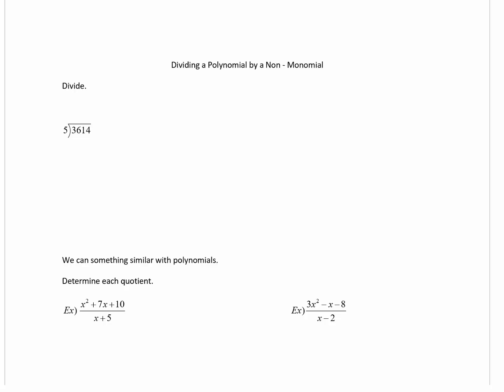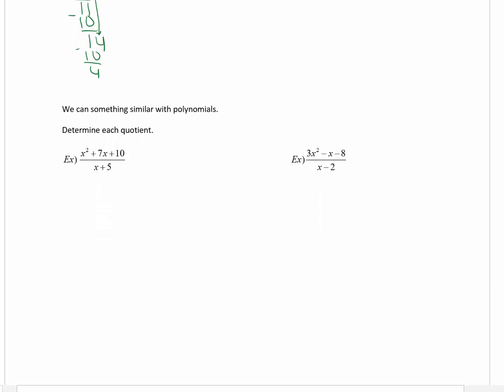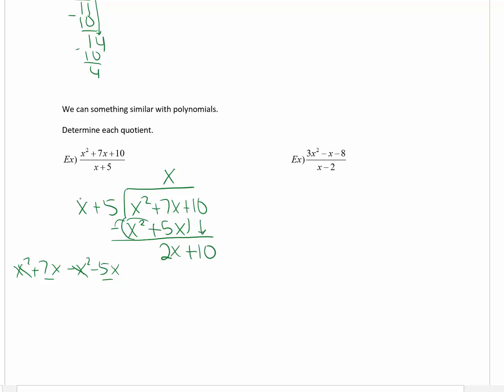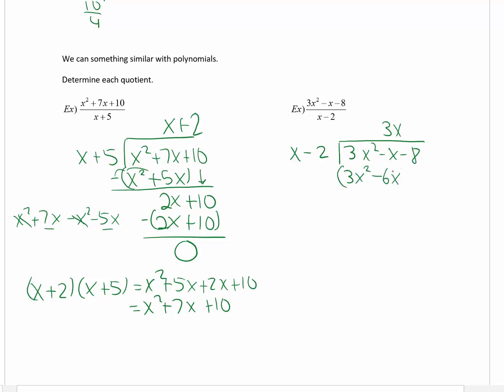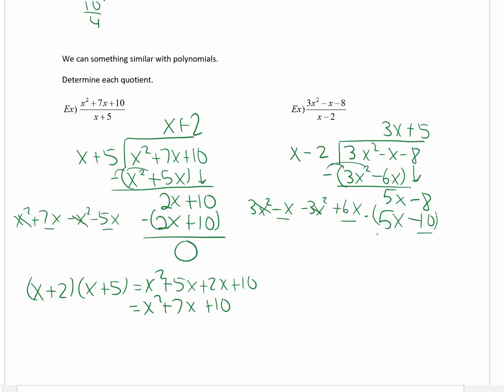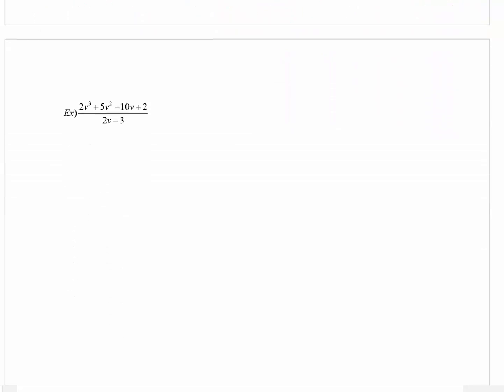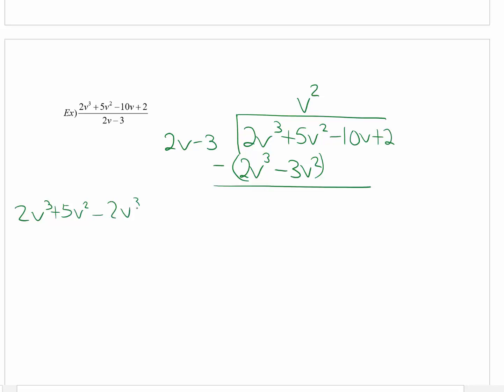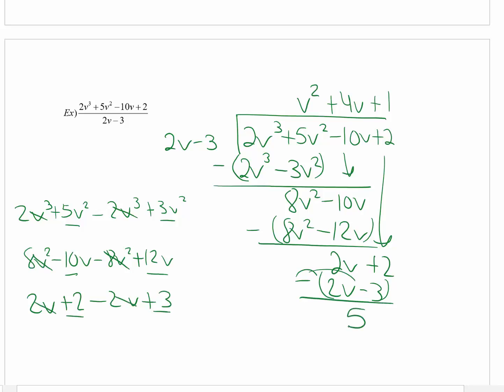Long Division of Polynomials